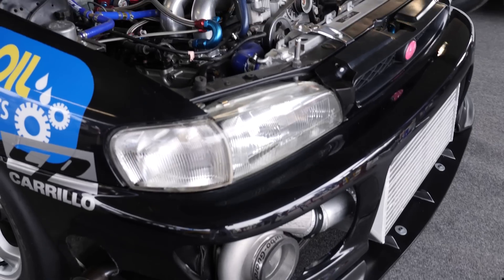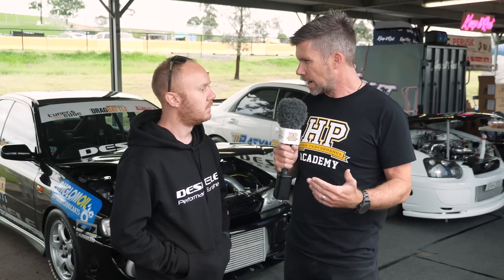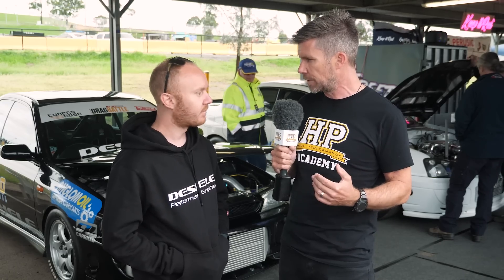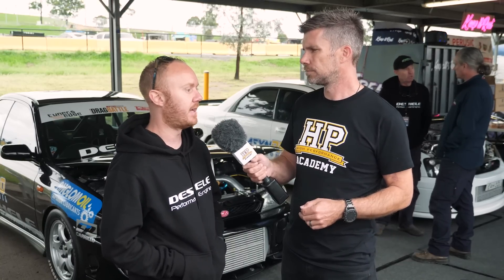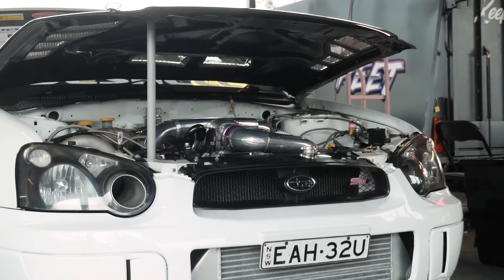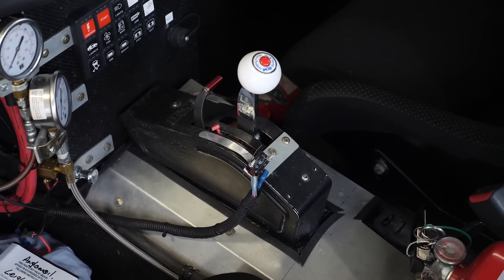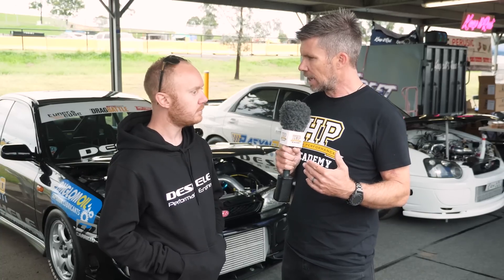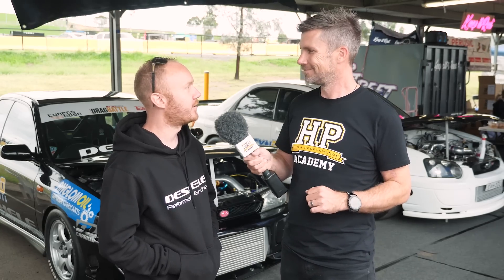You're Building Your 10,300rpm, 8 Second Subaru EJ All Wrong. Maybe.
Subaru engines don't have the best reputation for reliability in the aftermarket performance world, but is it just the design that is to blame like internet Subaru experts claim or are people actually following some incorrect advice and information?

At the World Time Attack Challenge, Leigh Bird of Deshele Performance gave us some insight into what goes into building a reliable performance engine using a Subaru platform, and gave us some insight into his own approx 870hp Ej25 based build which is pushing 45psi through a Precision Turbo & Engine 7675.

Bearing clearances and common mistakes, oiling supply upgrades and head stud torque settings are discussed along with why Leigh used an automatic transmission from a Subaru SVX in this application. While we didn’t get in depth on it, there is also some interesting discussion about harmonics with 10,300rpm being hit in his own 8.80 second at 161mph drag application.

Also touched on is the use of nitrous (NOS) to get the turbo spooling to launch off the line, with a 75hp shot used for the entirety of 1st gear, and interesting all 45psi of boost being delivered throughout the run for now.

Also discussed are some of the engine specs for the EJ25 based build in the GC8 discussed, which runs a closed deck, 14mm head stud conversion, 2L 75mm stroker crank, longer steel rods and a single entry .95 housed Precision 7675 turbo.

TIME STAMPS:
0:00 - Leigh Bird | Subaru Platform Wizard
0:20: - Known Issues
1:07 - Narrow Bearings Issue
1:45 - Factory Sump | Drag Vs Circuit Racing
2:42 - Oil Supply
3:46 - Rookie EJ Clearance Mistake
4:51 - Case Flex/Fretting
5:55 - Oil Pressure Drop
6:10 - Line Honing
6:33 - Under Torquing ARP Studs
7:44 - Boxer Turbo Spool
8:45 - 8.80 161mph Drag Application
9:12 - Engine Setup
9:23 - Harmonics
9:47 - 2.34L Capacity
10:05 - Shift Point
10:14 - 45psi Turbo Setup
10:27 - Approx 650kw on Mainline Dyno
10:48 - Unique Turbo Location
11:09 - SVX Transmission Setup
12:55 - Launching The Car
13:29 - All The Boost
13:52 - Deshele Performance
14:22 - Learn More